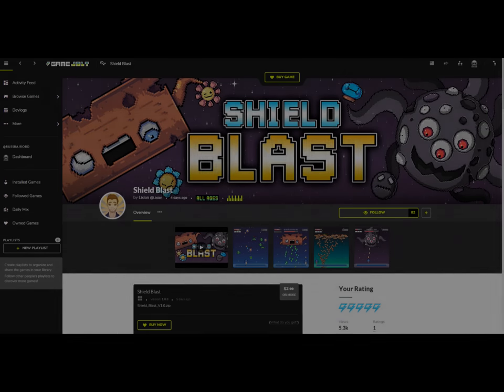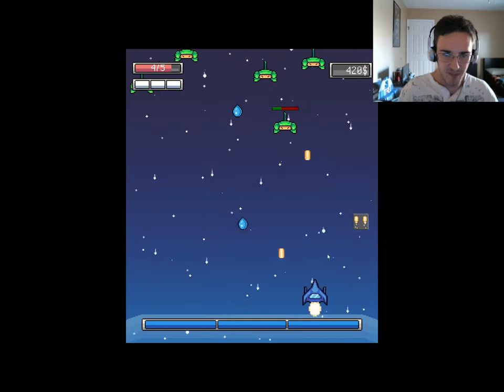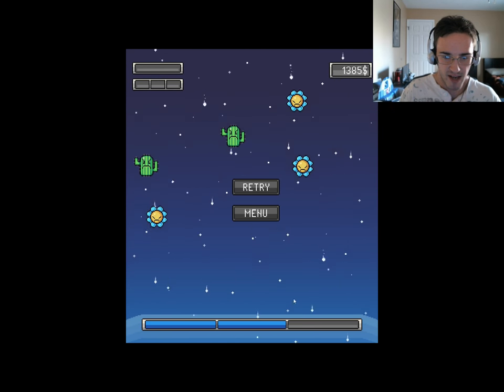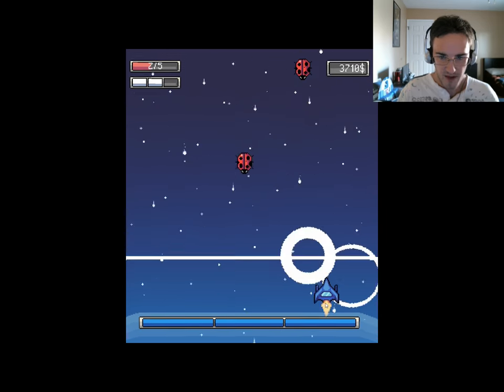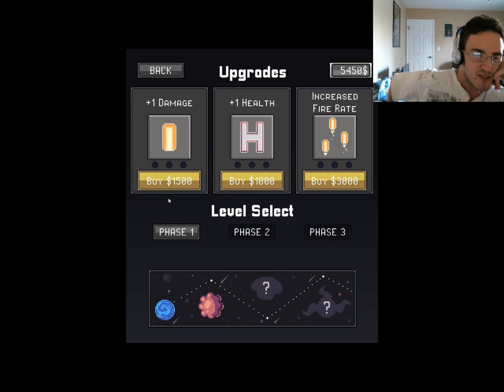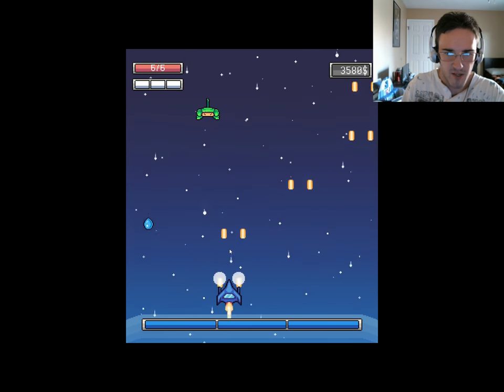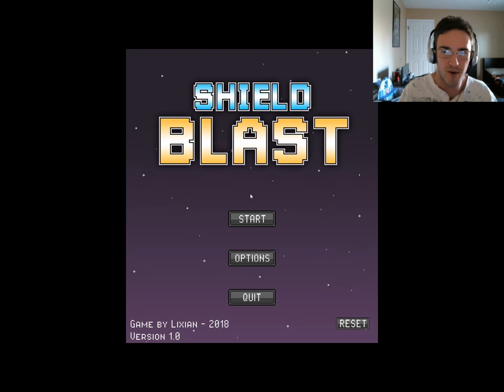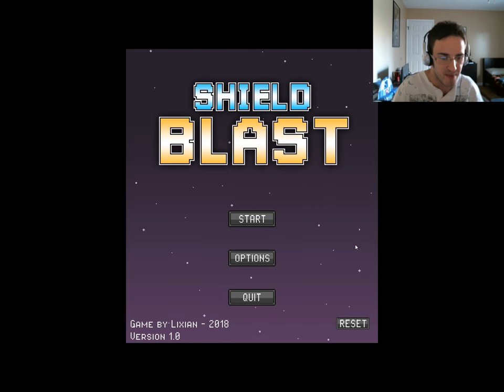The Little Shoot Em Up That Could/Shield Blast Ep 01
A New And Exciting Top-down Shooter from a very reliable source on Game Jolt